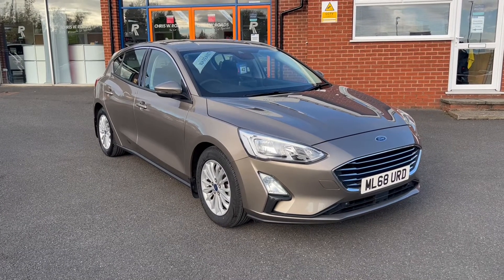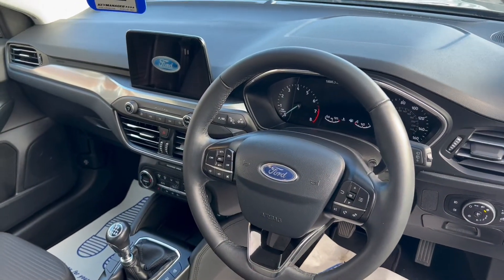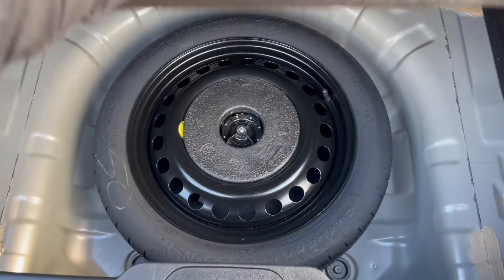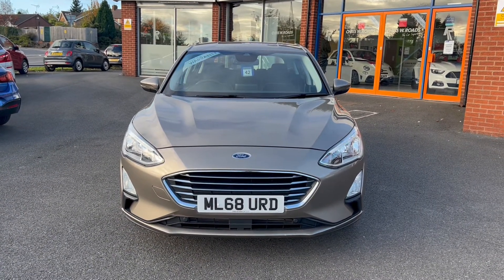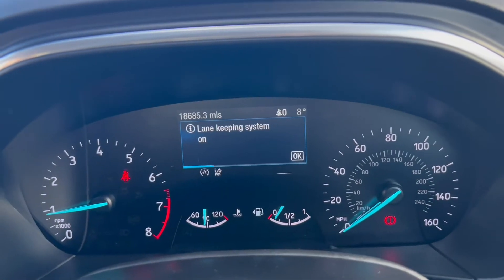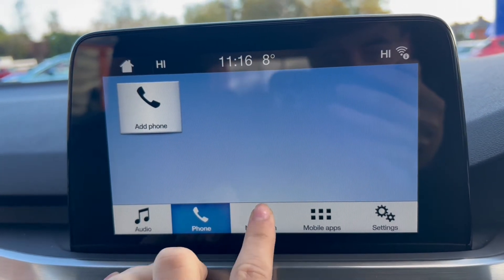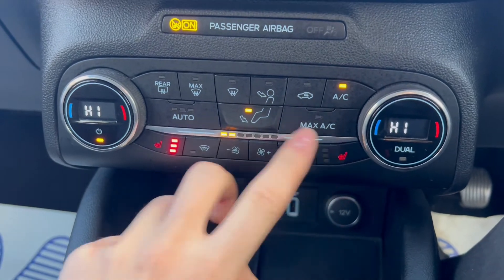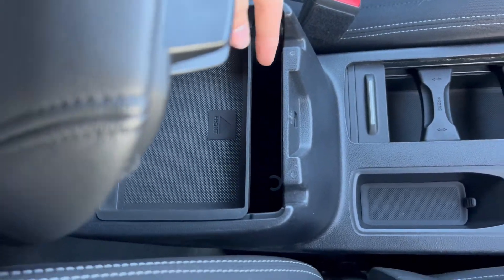Ford Focus 1.0 TITANIUM 5dr 124 BHP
An exterior and interior overview of the Ford Focus 1.0 TITANIUM 5dr 124 BHP